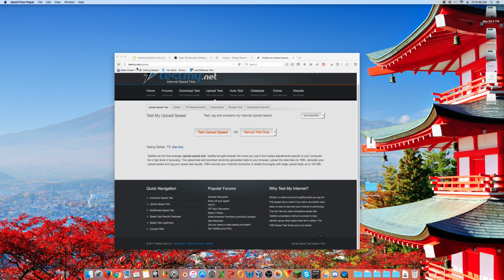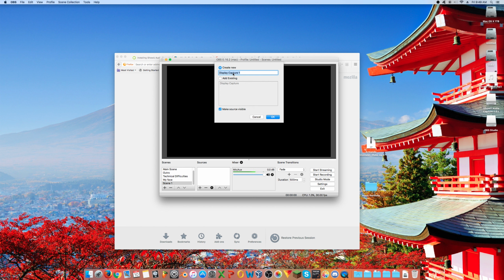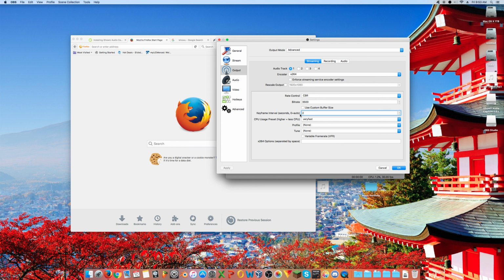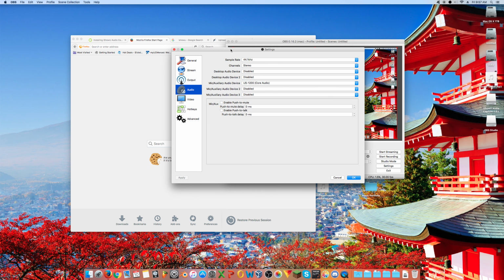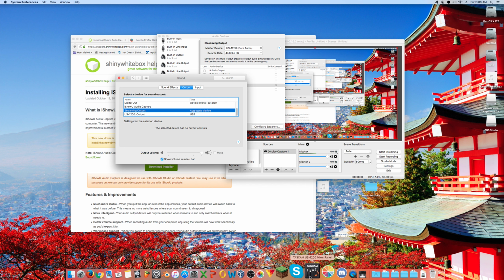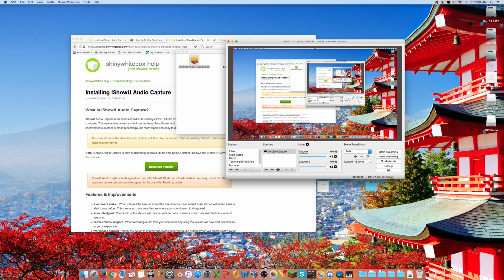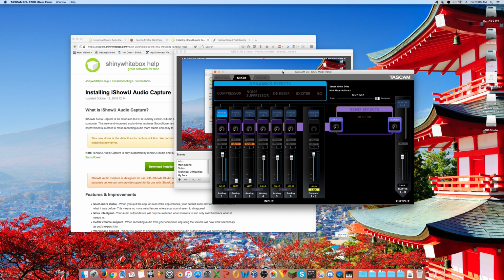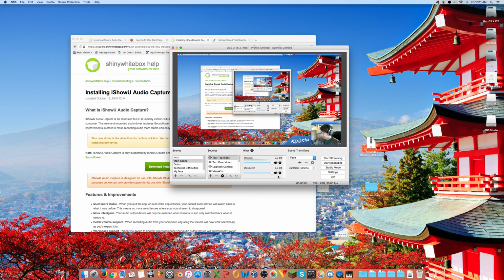Livestreaming Your Production: Setting Up Livestreaming On macOS!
If your internet is slower than 3.5 Mbps, you can stream at 720p and turn down your bitrate to 2500 kbps. Don't stream at 60fps for music production, it's useless for the viewers and takes more CPU usage!